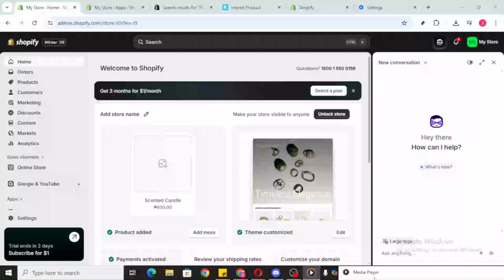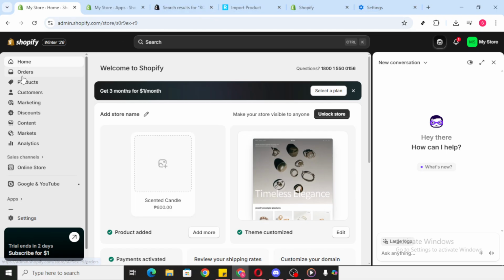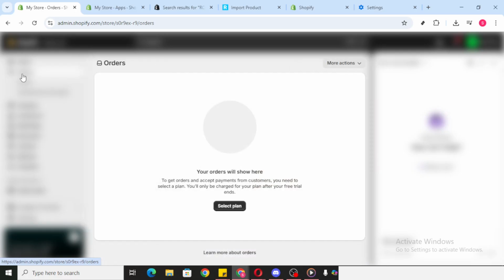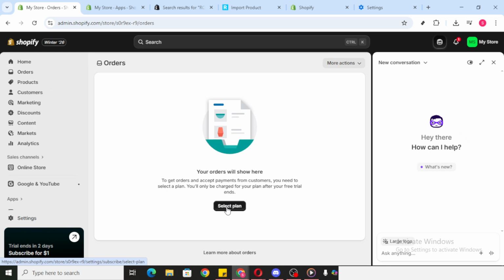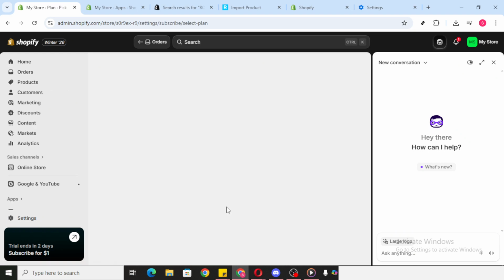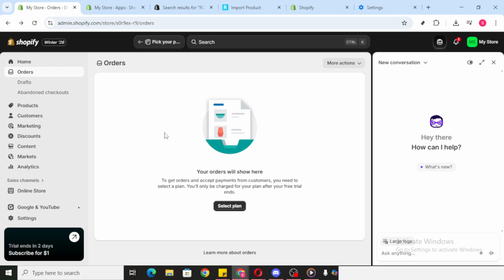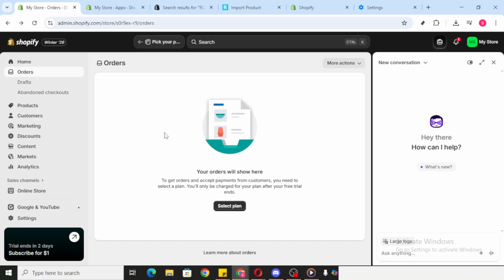How to fulfill orders on Shopify (full guide 2026)